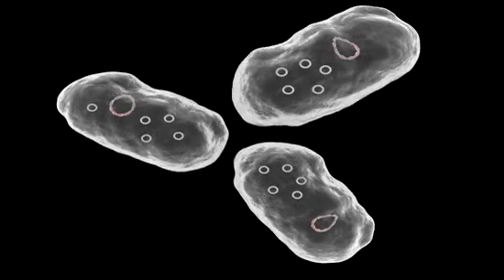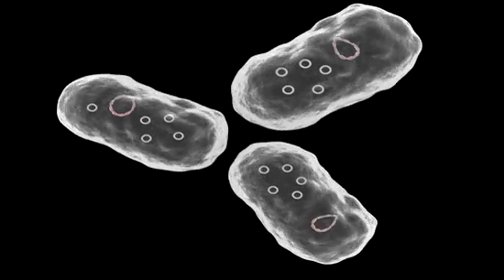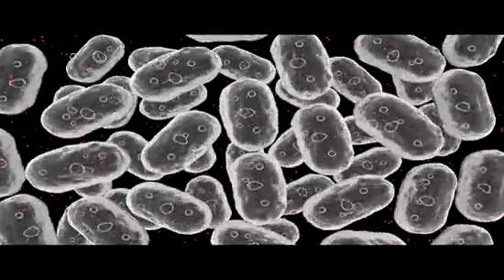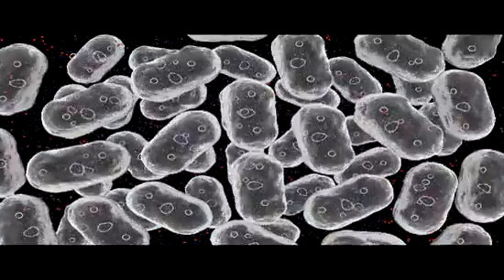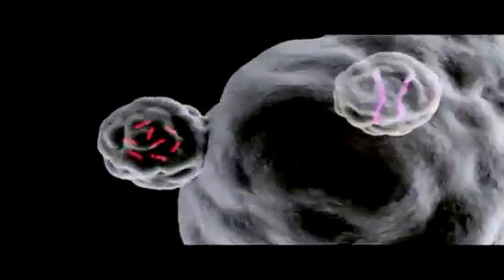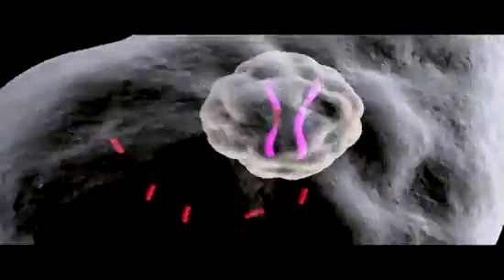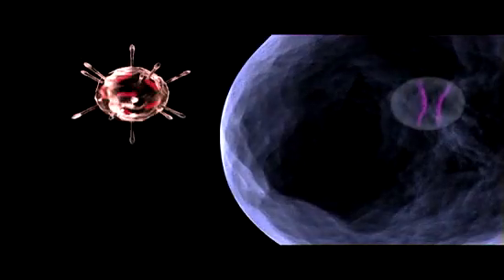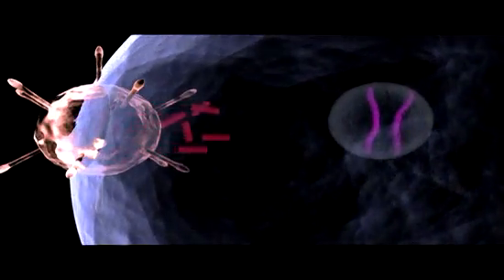Plasmids | Genetics | Biology YouTube 1